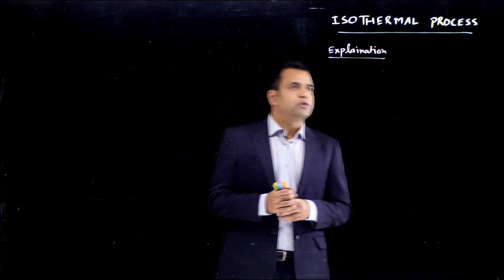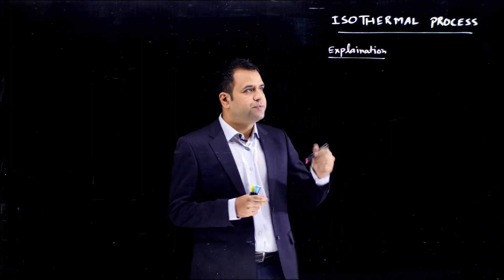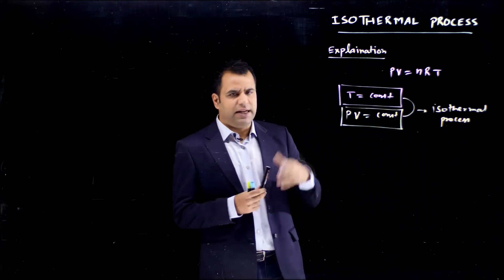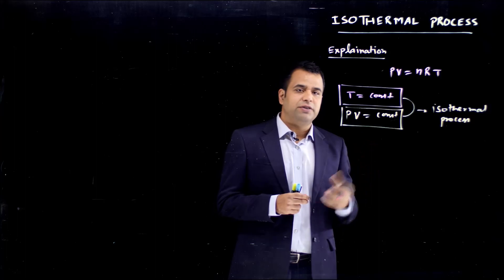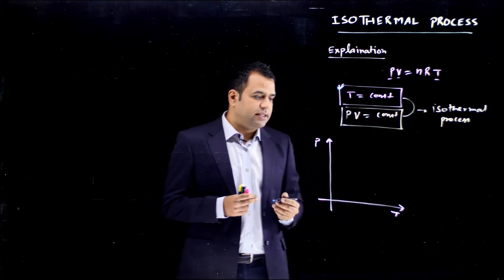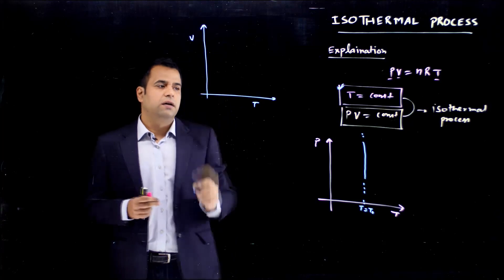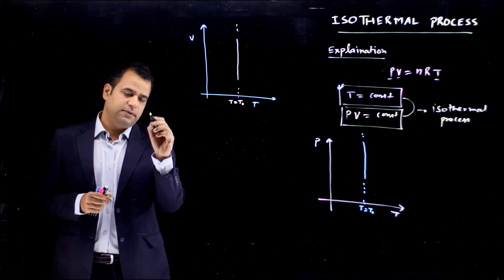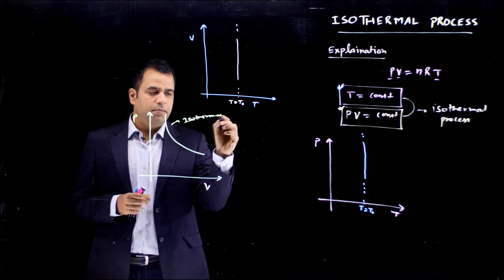explanation of Isothermal process By Deepak Solanki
Want to make your IIT dream a reality?
A platform developed by IITians for budding IITians.Get video lectures  from best JEE coaches.Concept clarity,Revision modules and an Adaptive learning environment to ensure success.
We will learn to calculate thermodynamical quantities for the Isothermal process.

NoMoreClass  is all you need for your JEE (Mains/Advanced),BITSAT,KVPY,NTSE,NEET  as well as for your Board exam preparations.